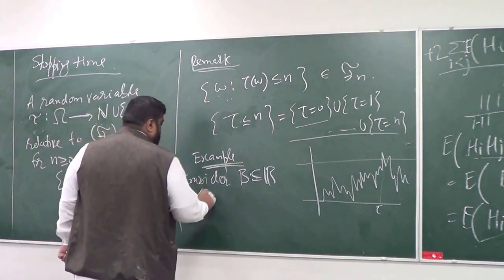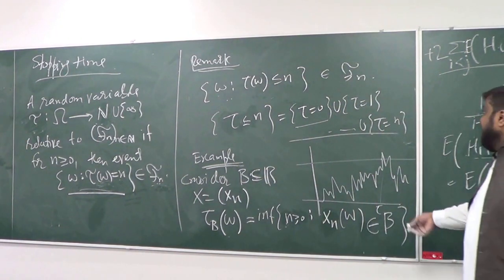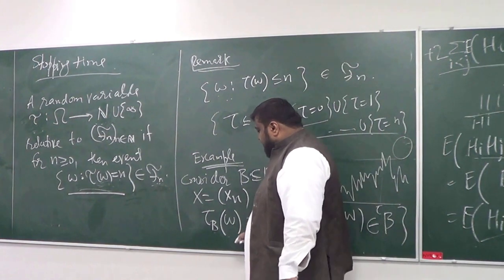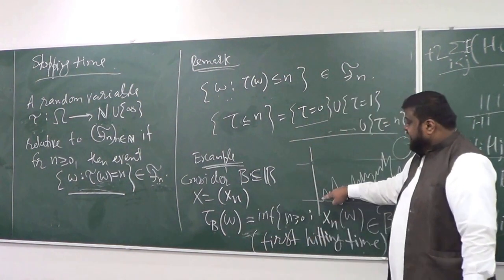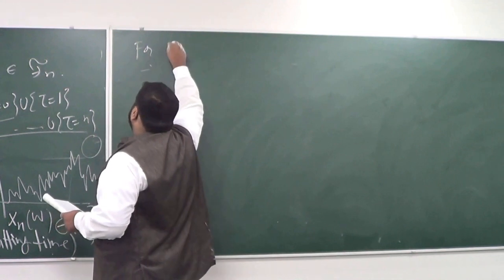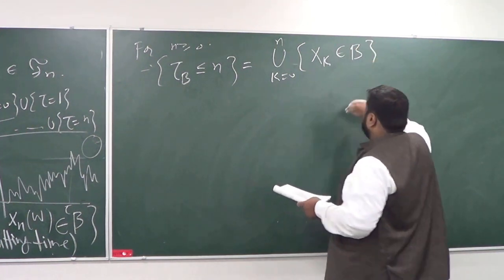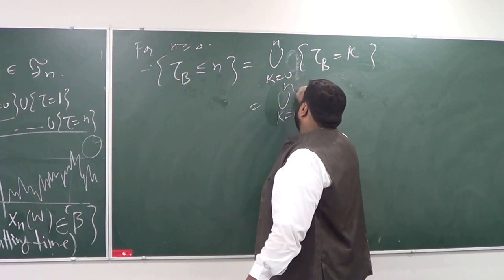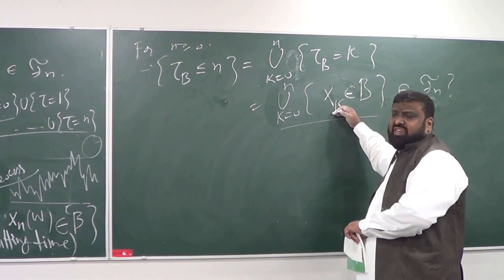Stochastic Calculus Lecture 3 Part 5 First hitting time to Borel set is stopping time; 2